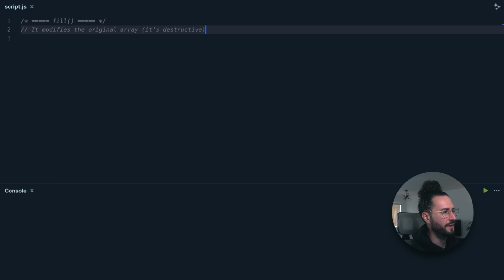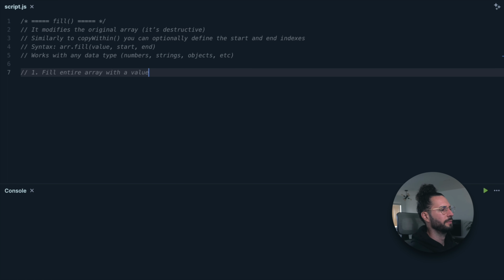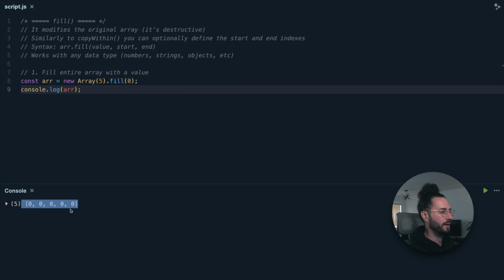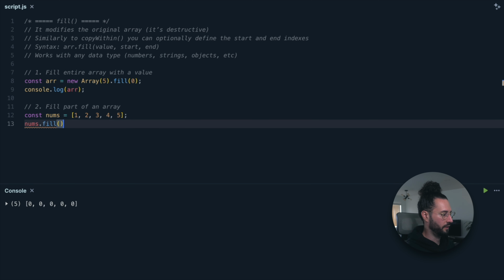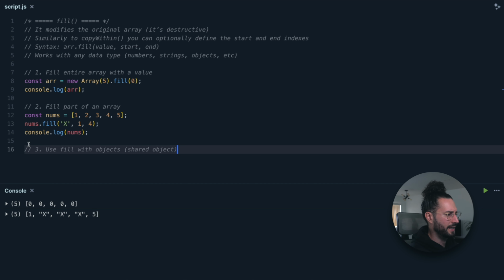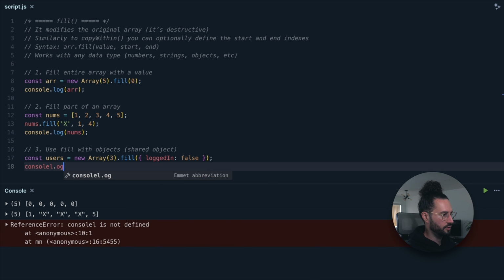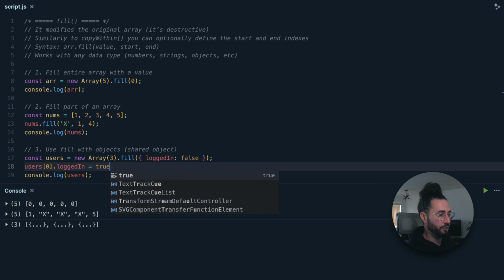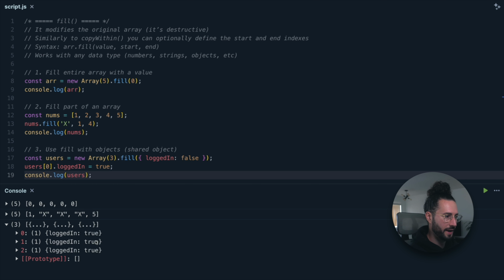JavaScript Array Methods in Minutes: FILL( ) — 3 EXAMPLES!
Here is a rapid fire overview of the fill( ) array method in JavaScript.